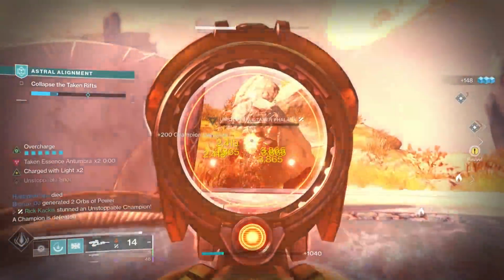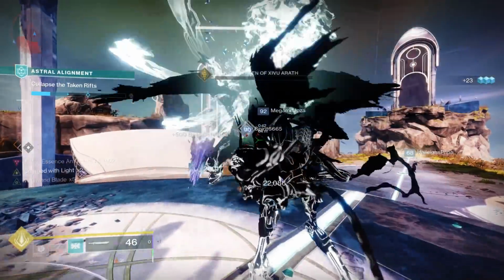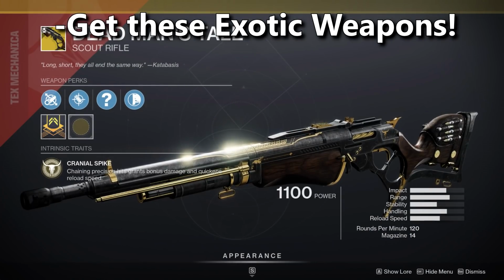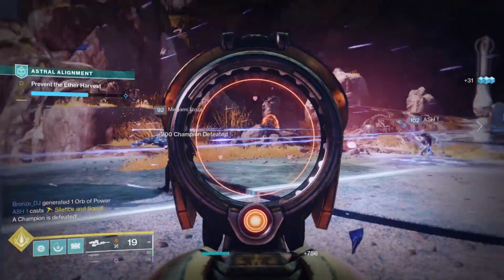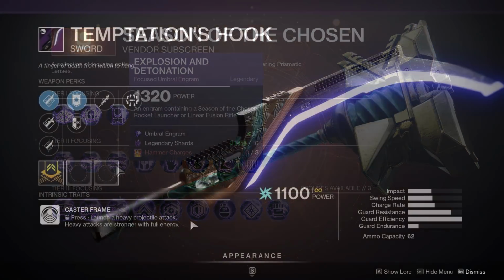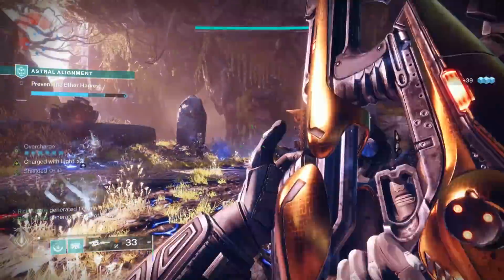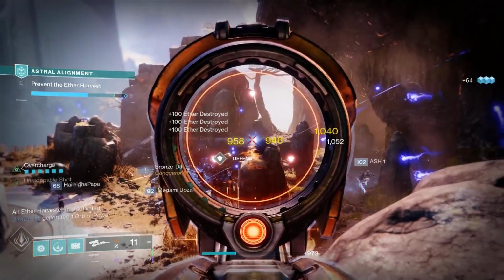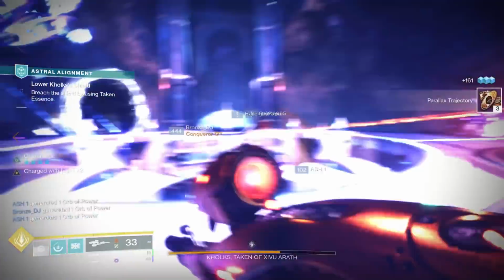Destiny 2: 30th Anniversary Prep Guide (WATCH BEFORE DEC. 7th!) - Huge Tips!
The 30th Anniversary Pack Prep Guide! Discussing Tips, Exotics, Weapons, and more that will give you a head-start when this new Destiny 2 Update hits!

New Destiny2 video, going over what you can do in the last week before the 30th Anniversary Update during Destiny 2: Season of the Lost. This is after the new Witch Queen Gameplay Trailer, and Bungie 30th Anniversary Event Reveal during the Destiny 2 Showcase Event during Year 4 of Destiny 2: Beyond Light in the most recent Bungie TWAB! The new Destiny 2 Season 15, Season of the Lost is out now for PC, the Xbox Series X, Xbox Series S, and PS5! But today, after Bungie revealed info about the Buffs and Nerfs for every single ability in Destiny 2 PvP and PvE! We are going over what you can do to get a head start! The Best Exotic Weapons getting buffs, the best legendary weapons getting buffs! The best weapon perks and God Rolls getting better, and more!